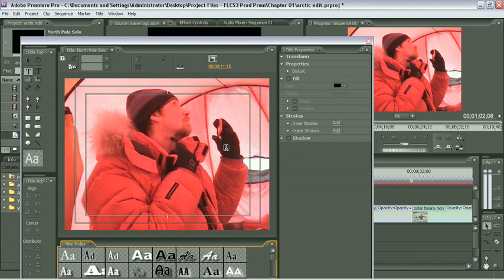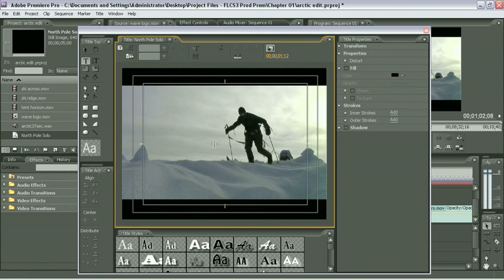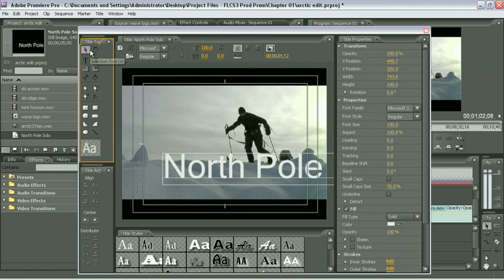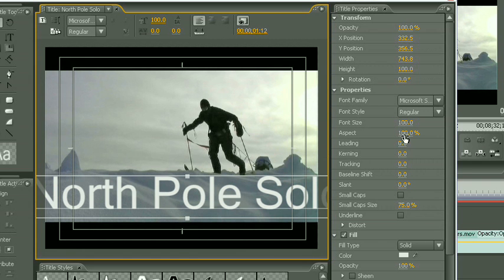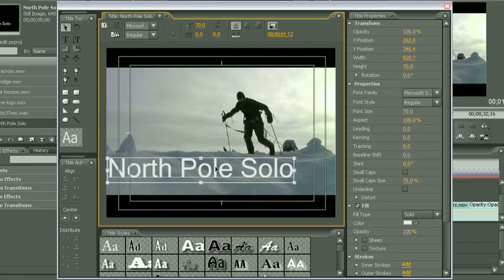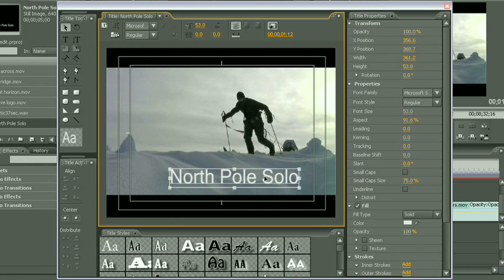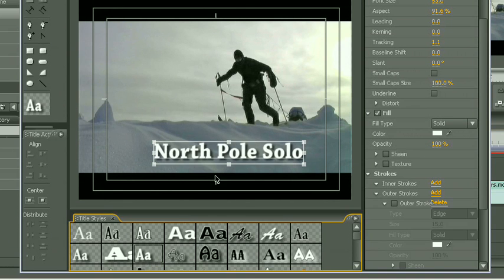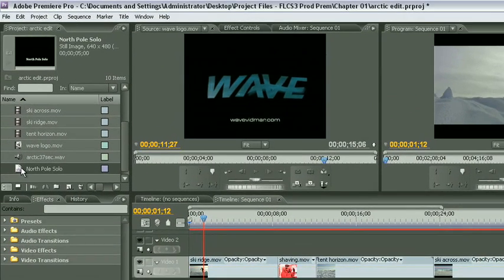Learning flash tutorial chapter 8Learning flash tutorial chapter 8